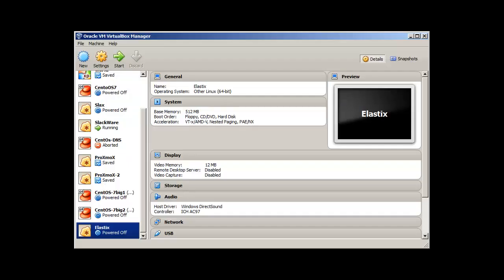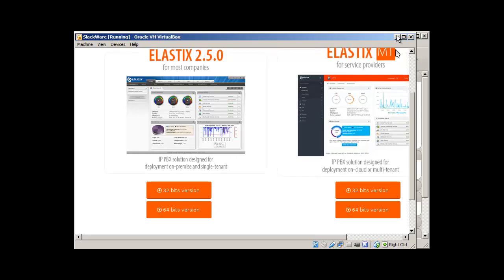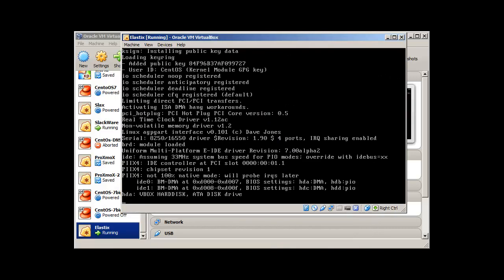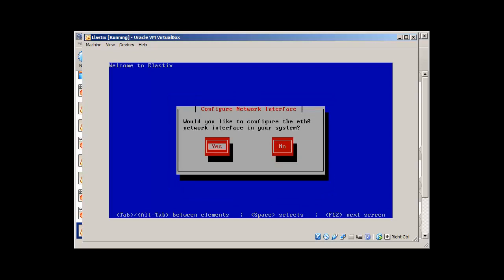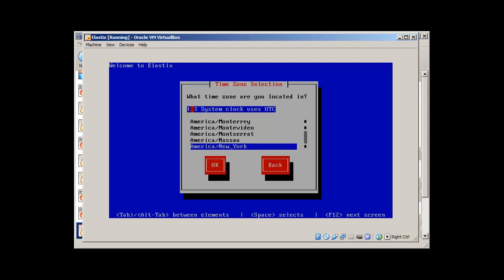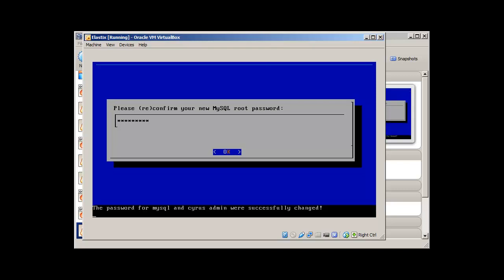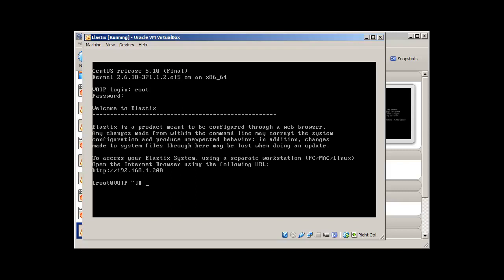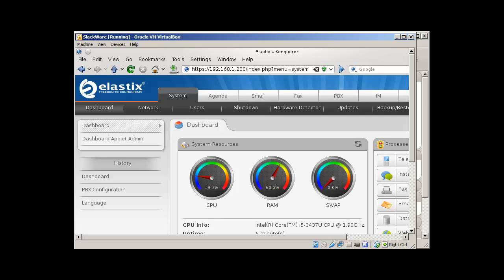Linux VoIP Server Part 1 | Elastix PBX Installation and Configuration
Welcome to Part 1 of our series on installing and configuring Elastix PBX on Linux! In this video, we'll guide you through the process of setting up Elastix, an open-source unified communications platform, on your Linux server.

In this tutorial, we'll cover:
- Downloading and installing Elastix PBX on your Linux distribution.
- Configuring basic system settings and network parameters.
- Setting up extensions and trunks for inbound and outbound calling.
- Exploring the intuitive web-based interface of Elastix for managing your PBX system.

Whether you're a small business owner, an IT professional, or an enthusiast exploring the world of VoIP telephony, this series is designed to help you harness the power of Elastix PBX on your Linux server.

Let's revolutionize your communication infrastructure together with Elastix PBX on Linux!

✅ Connect with Tekco LLC on social media for the latest offers, promos and much more:

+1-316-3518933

Salman Francis